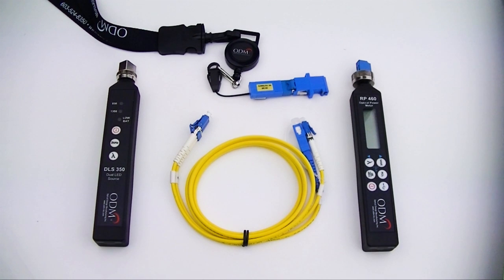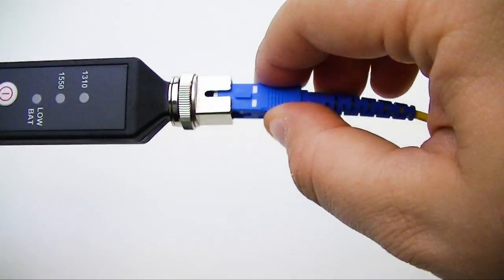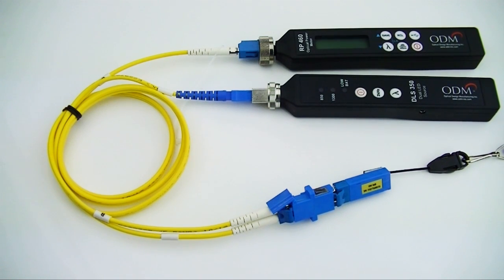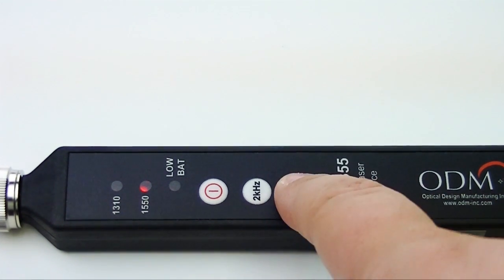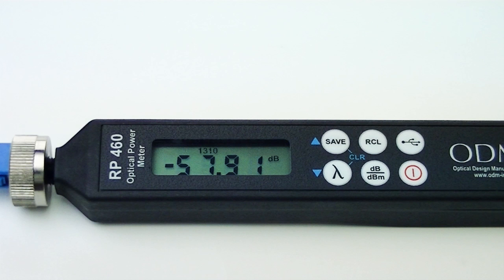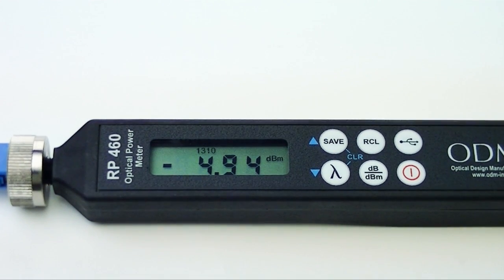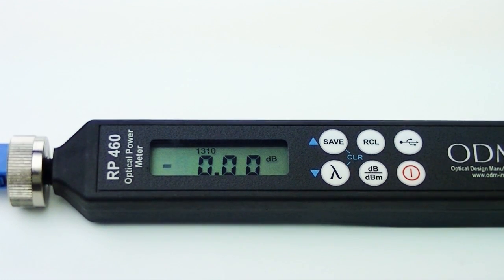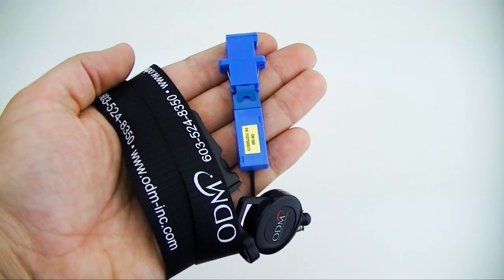RP460 Power Meter: Referencing for Single Mode Loopback Installations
The RP460 power meter from ODM must be referenced (calibrated) before it can be used to read dB loss in optical fibers at cellular installations. This video walks the user through setting the reference on their RP460 for paired fiber installations.